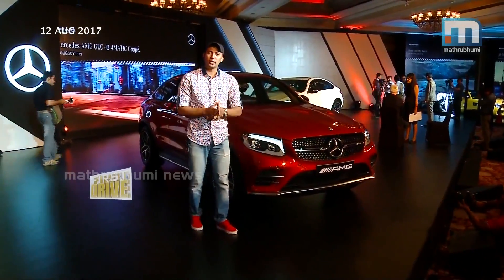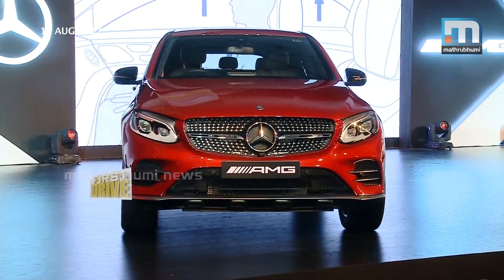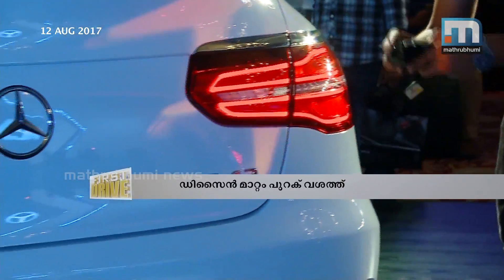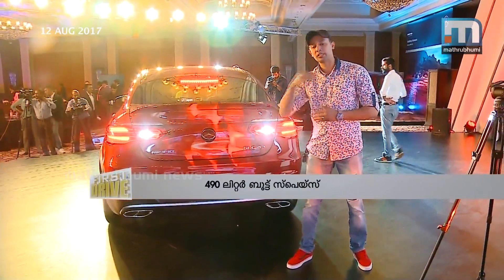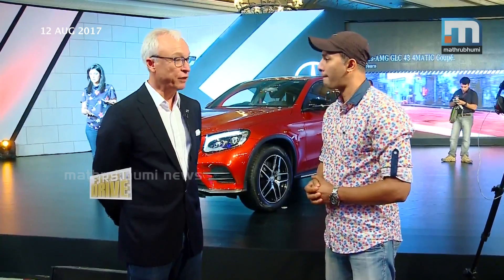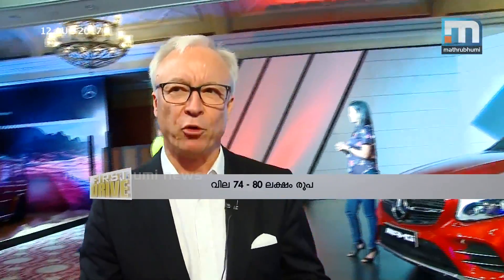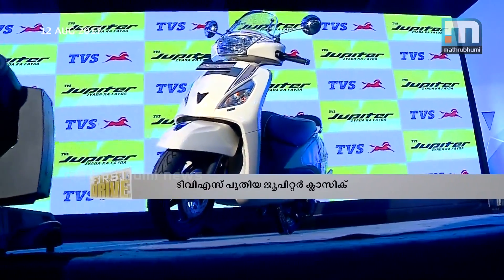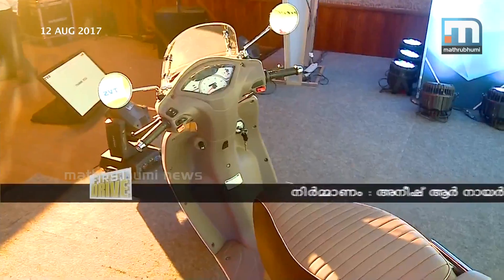Mahindra's Jeeto mini van| First Drive Part B| Mathrubhumi News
Mahindra presents its Jeeto in the mini van segment. The vehicle has been built with the basic usability in mind. First Drive, Episode: 186

Mathrubhumi News (മലയാളം: മാതൃഭൂമി ന്യൂസ്) is a 24-hour Malayalam television news channel and is one of Kerala's most viewed TV channels. Owing to its varied presentation style and reliable content, Mathrubhumi News has become the fastest growing news channel in Kerala. More than just a news channel, Mathrubhumi News features a host of programmes that relate to various aspects of life in Kerala. Some of the frontline shows of the channel include: Super Prime Time, the No.1 prime time show in Kerala, the woman-centric news programme She News and Nalla Vartha a news program that focuses on positive news.

Mathrubhumi News is an initiative by The Mathrubhumi Printing & Publishing Co. Ltd.